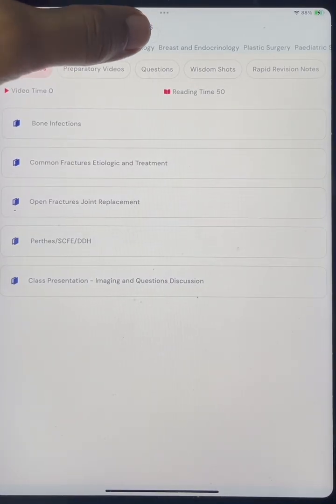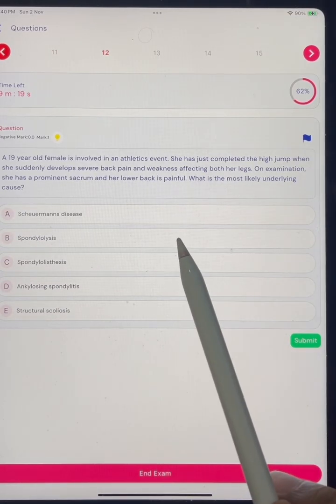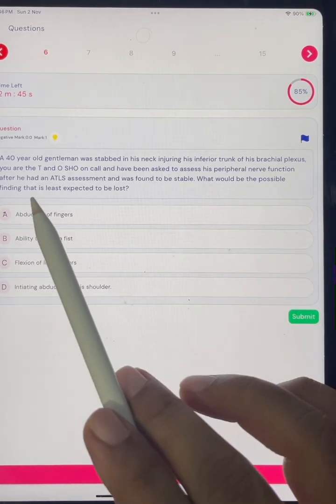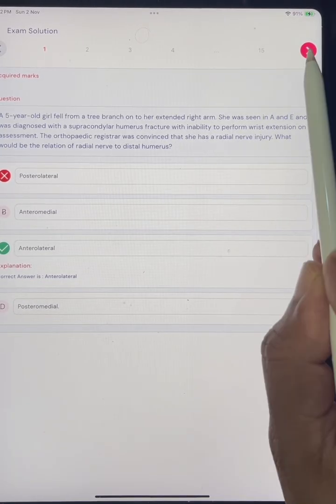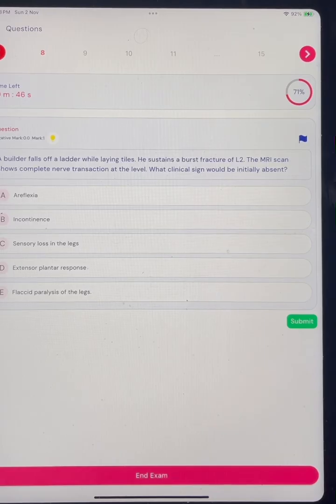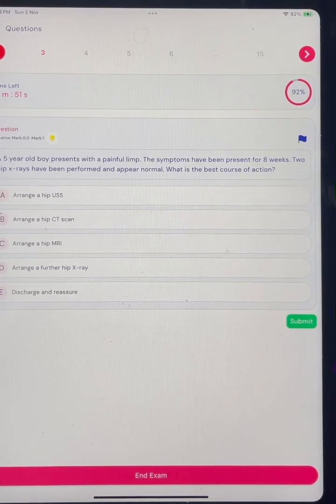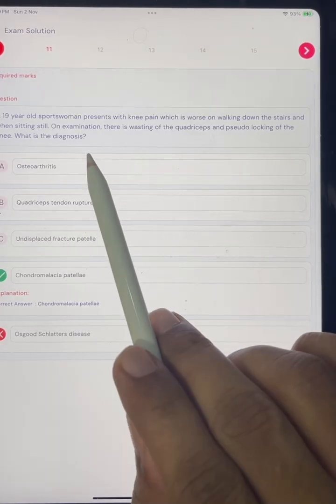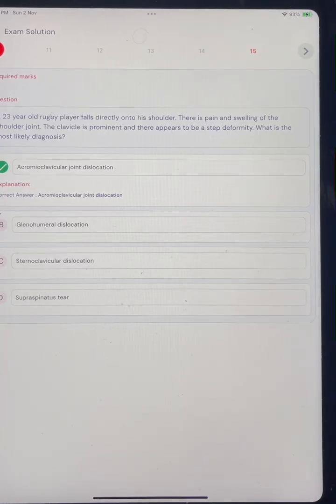Ortho MRCS questions